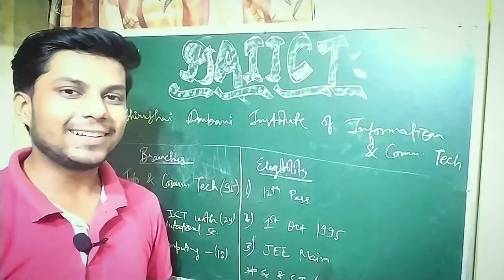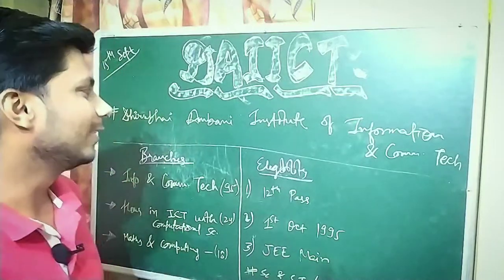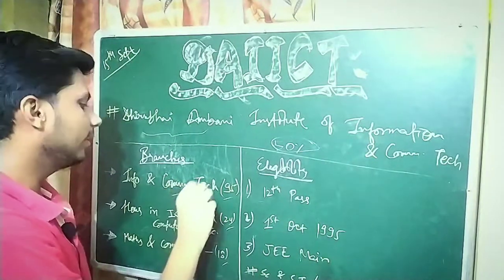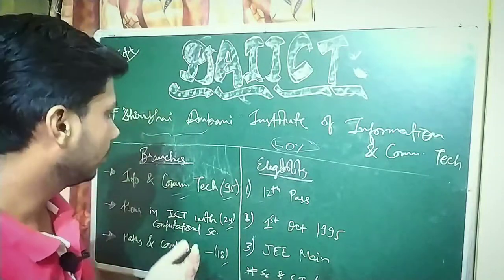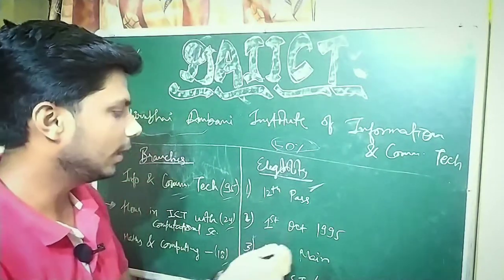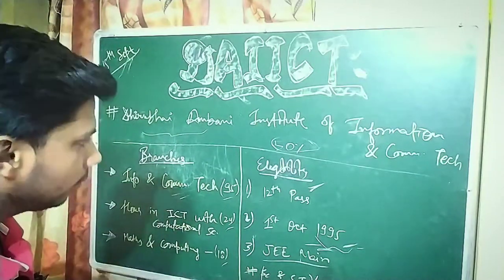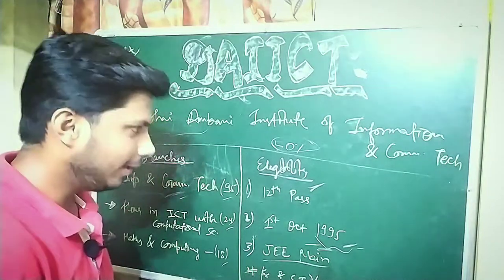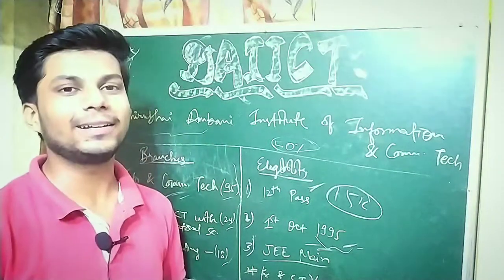DHIRUBHAI AMBANI INSTITUTE OF INFO & COMMUNICATION TECHNOLOGY (DAIICT) GUJRAT DETAILS